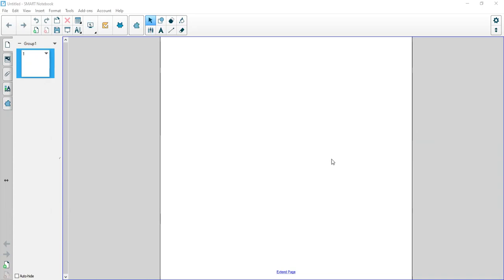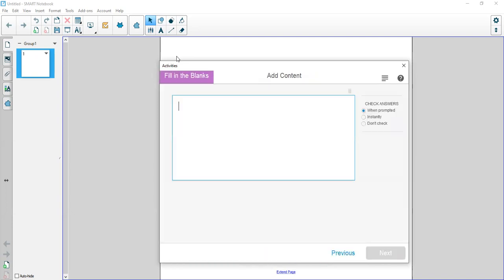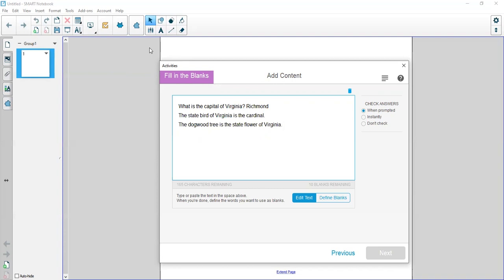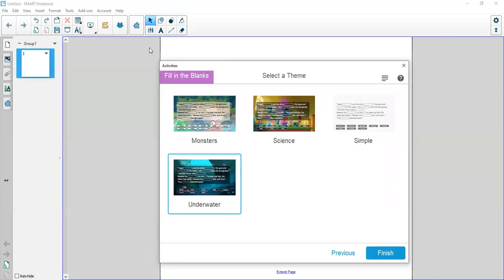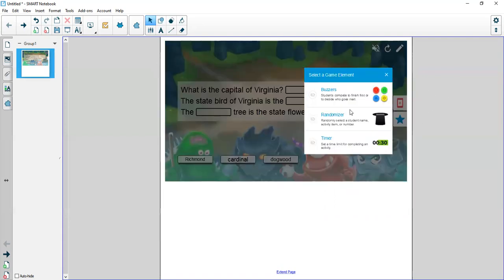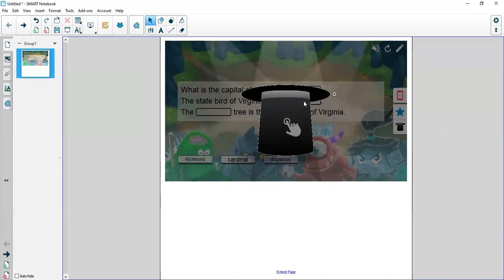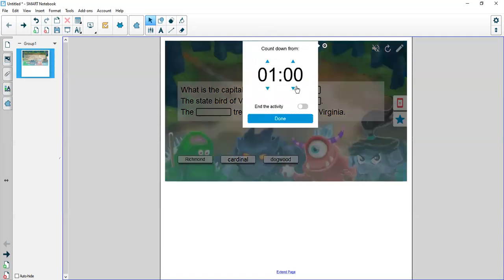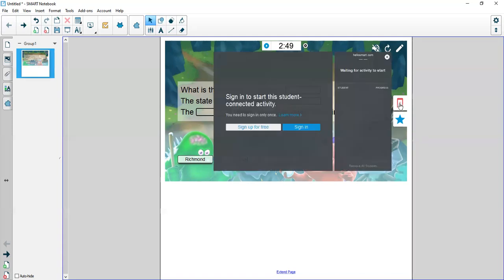smart fill in blank